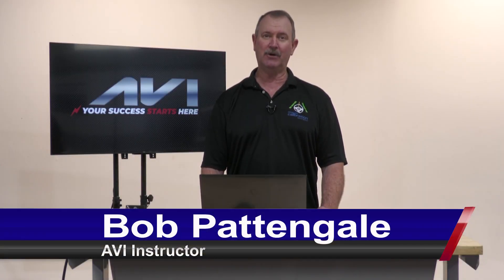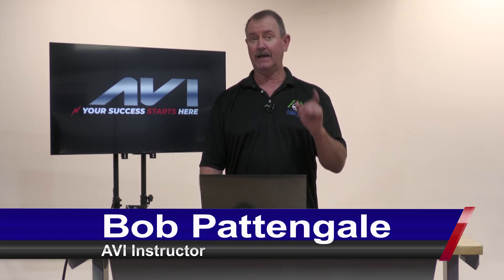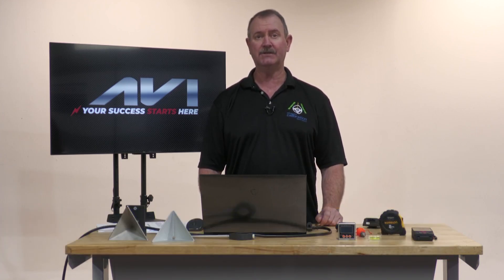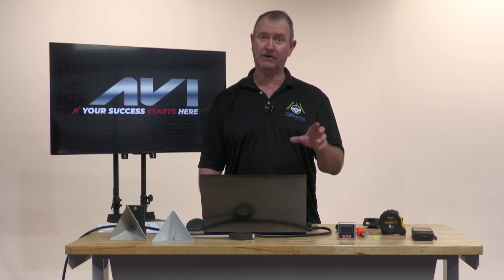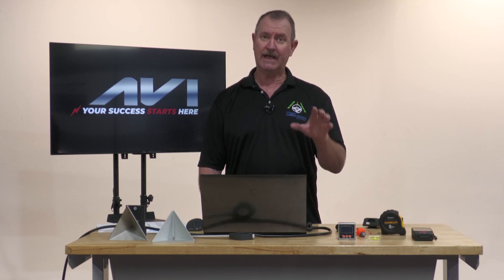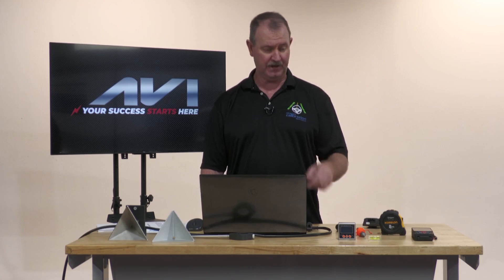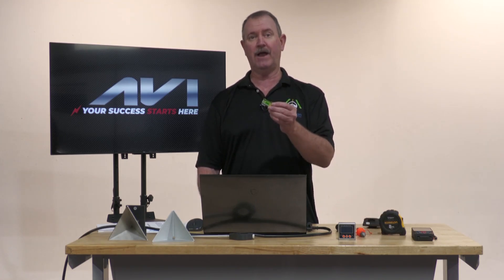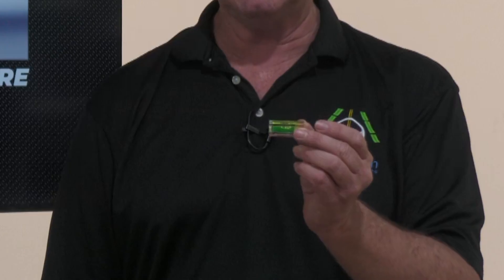ASE L4 ADAS - Tech Tip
Hello. I'm Bob Patton Gill with Advanced Calibration Specialist, talking about helping you pass the ASE L4 ADAS Advanced System Test. Now, some of the things we're gonna talk about is just basic tools that you have available to you in the shop. You need a plumb bob, you need a bubble gauge.

This is gonna be your friend. You're gonna use one of these a lot. I would recommend grabbing a couple extra of these. You can buy them on Amazon, and these will be items that you'll place on top of the radars, on top of components on the side, just to determine whether or not everything is positioned correctly.

So when you're going through the procedures, particularly in the composite vehicles, we're gonna ask you questions about setting up the vehicle. Make sure you follow in the composite vehicle. Don't go on your memory of how you calibrate Toyotas or Hondas, whatever. Follow the rules in the composite vehicles, and you will be successful at passing the l four test.